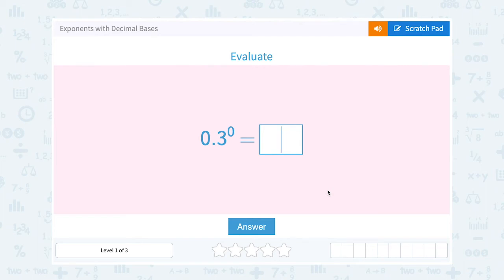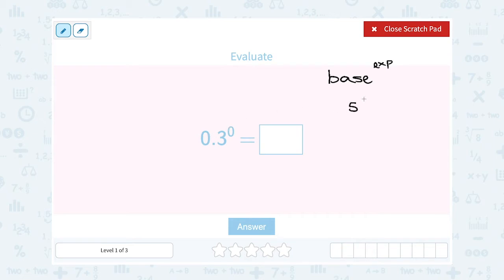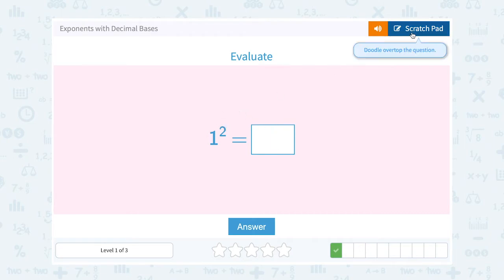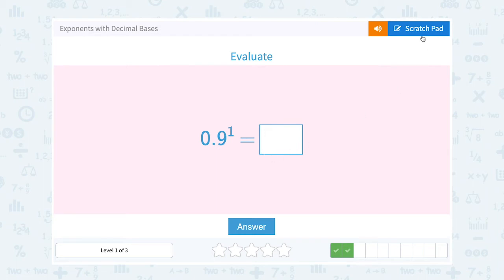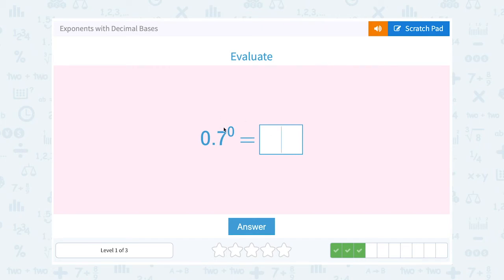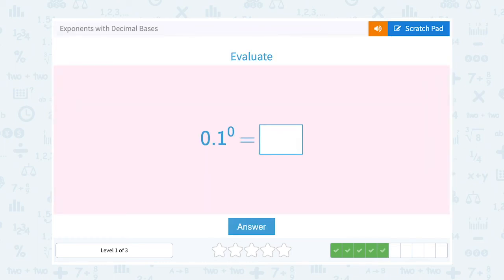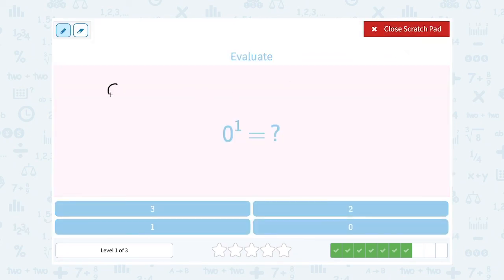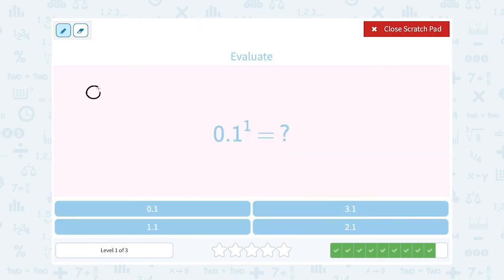6.3 Exponents with Decimal Bases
Exponents with Decimal Bases
Practice simplifying exponents with decimal bases.